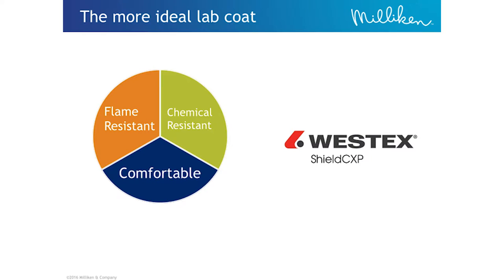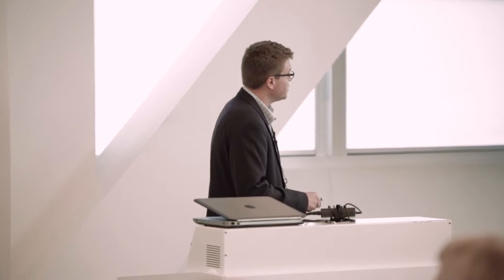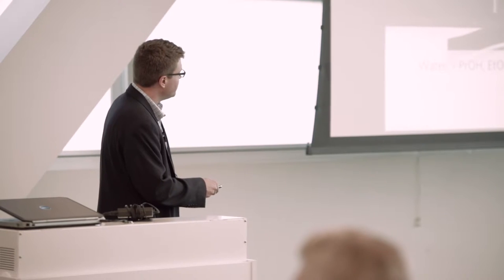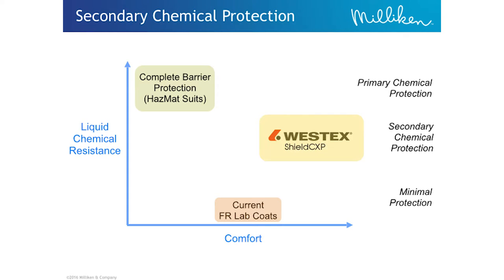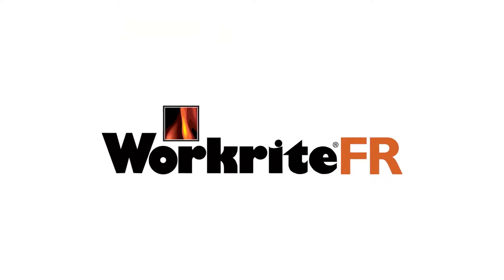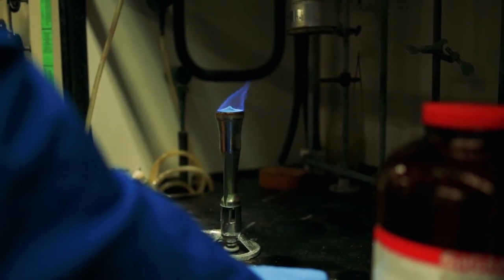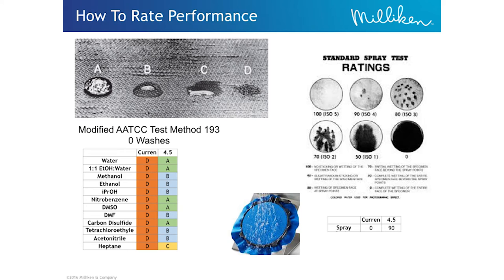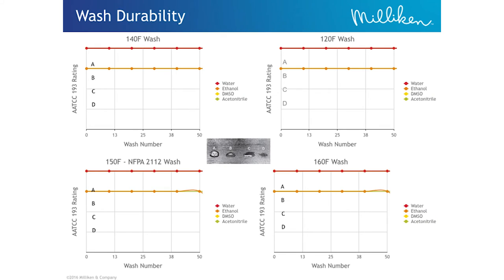Jason Spruell, Milliken & Co. - CSHEMA 2016 at Google Headquarters